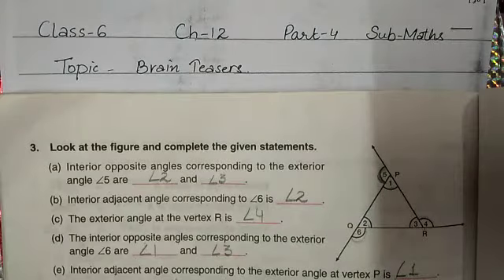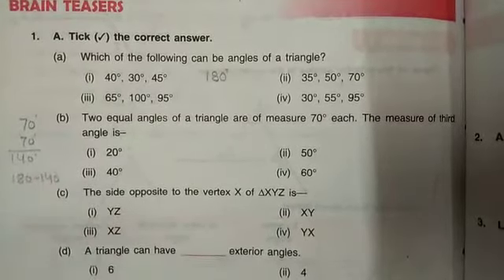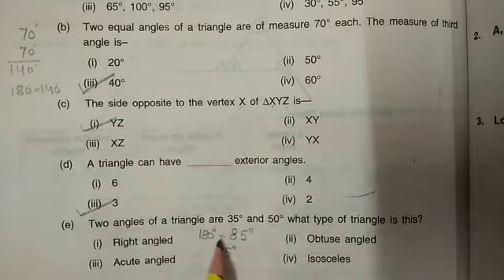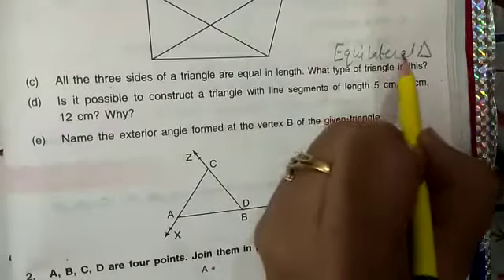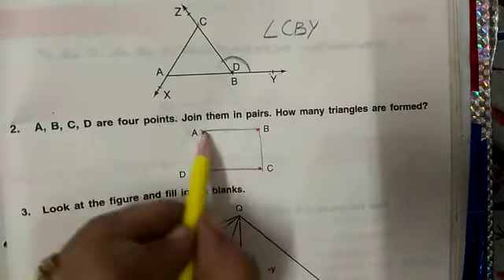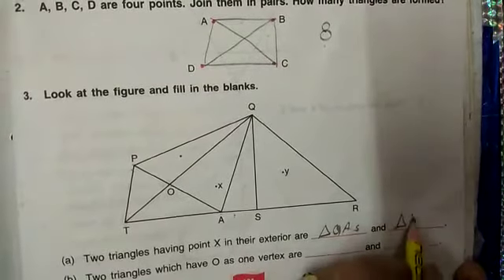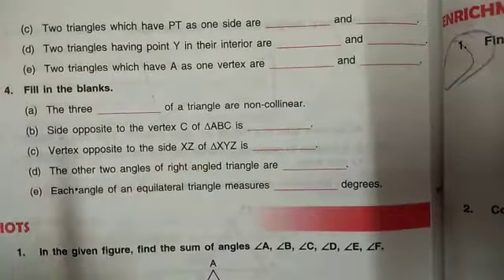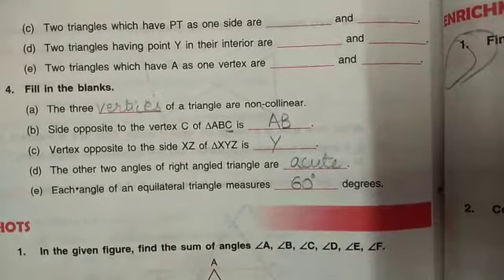Class 6th, Subject Maths, Chapter 12, Part 4